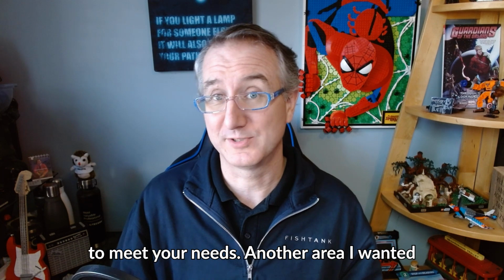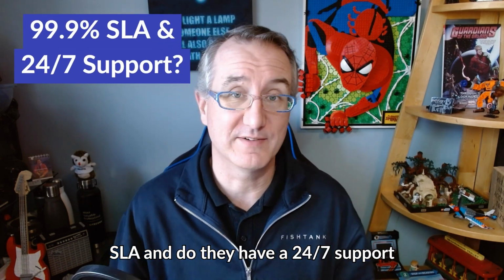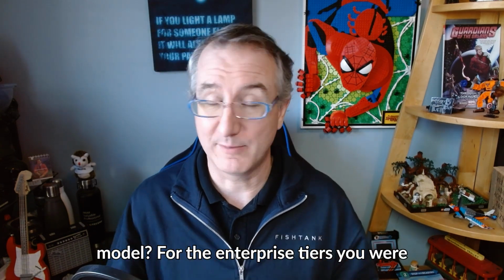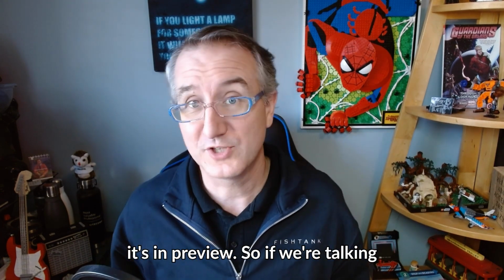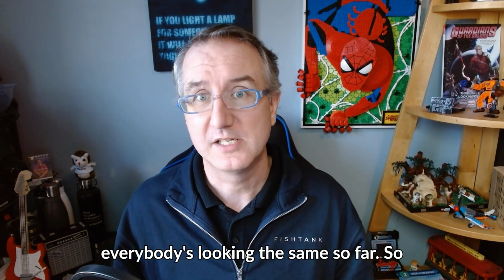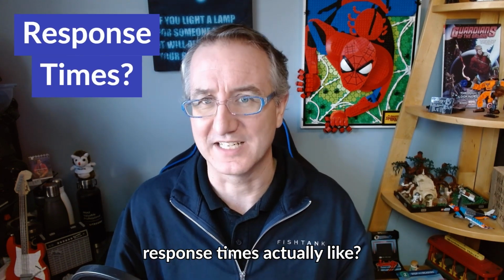How to Choose a Next.js Host for Your XM Cloud Project - Support and SLAs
Wondering which hosting provider to use for your Sitecore XM Cloud project? Join Jason St-Cyr from Fishtank as he takes a quick look at how multiple vendors stack up on Support & SLAs.

Who has the best support response times? Does everybody have the 99.9% SLA?

Follow along as each video in the series tackles this topic and analyzes them across a collection of vendors that fit with the Enterprise customer in mind.